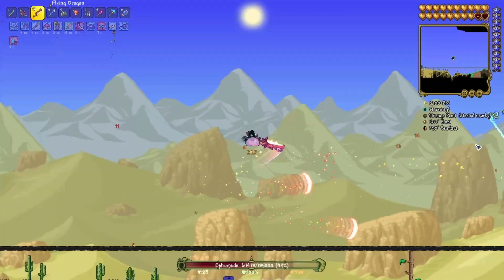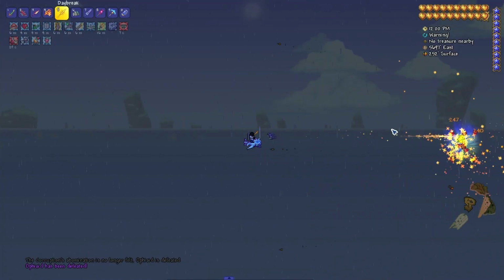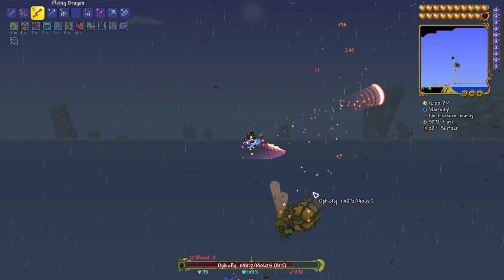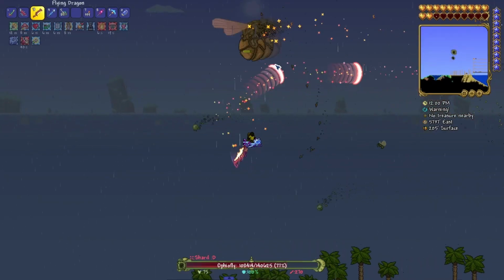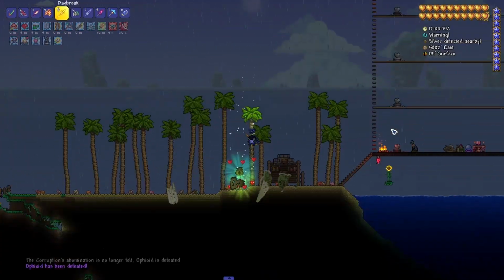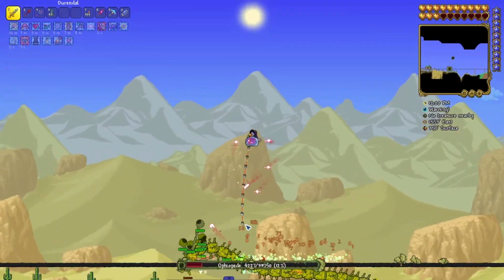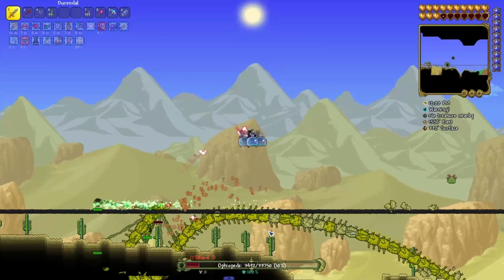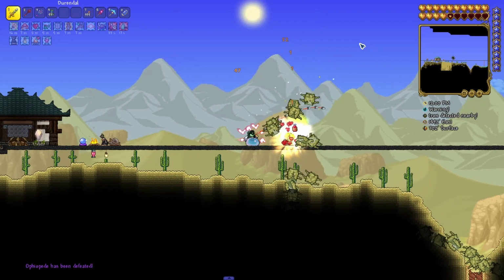Terraria's OPHIOID MOD bullies me...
In this video, a wild Shard discovers a new Terraria moded boss, the Ophiopede. He easily beats it at first, but the worm returned, now with metamorphosis, and the wild Shard is barely a match. Can he overcome it, or will he give up? Watch to find out in this weeks Terraria Boss Review!!

Timestamps:
0:00 Intro
0:23 Boss Overviews
1:59 Strategies
2:49 Loot
3:24 Final Verdict
4:10 Outro

Word soup lul:
In this Terraria video, I fight and review the new Terraria bosses, the Ophiopede and Ophioly, added in Terraria's Ophioid Mod. This video is similar to my Terraria Vitality Mod videos, such as "This Terraria Modmakes the PALADIN a BOSS"